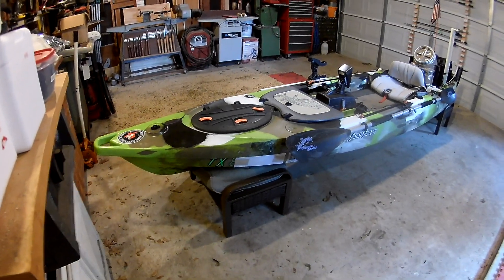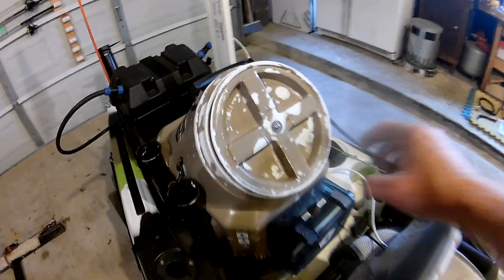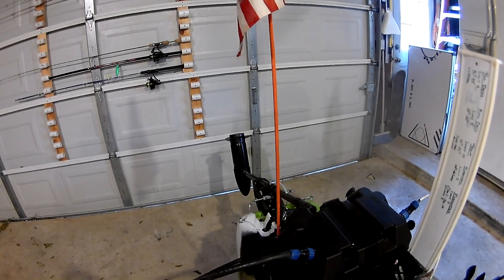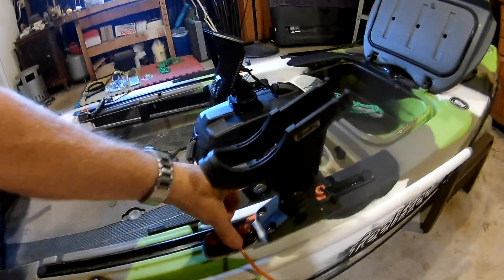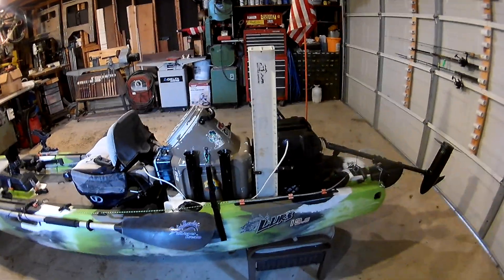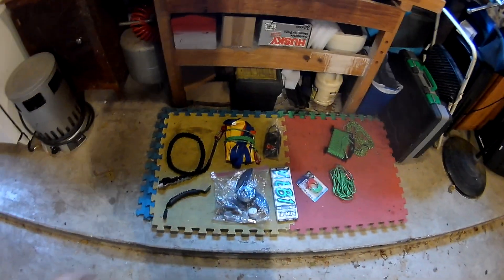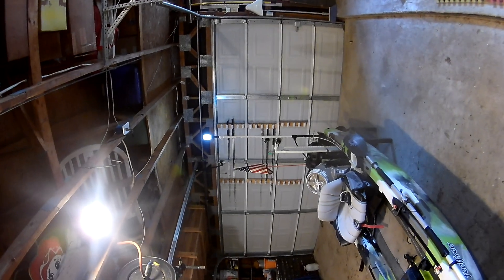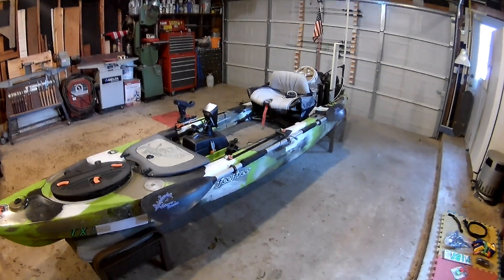2017 FeelFree Lure 13.5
Lure 13.5 for sale in Richmond, Tx.